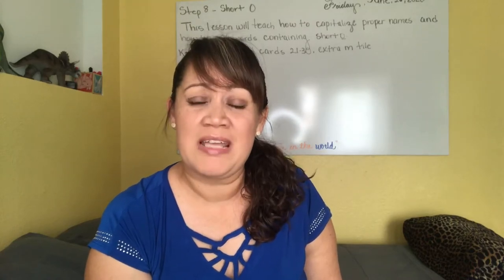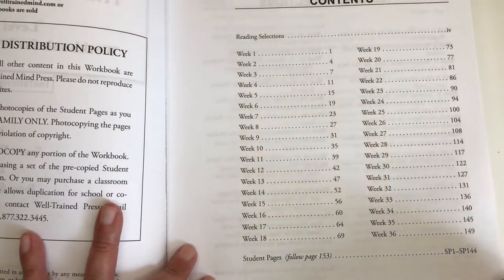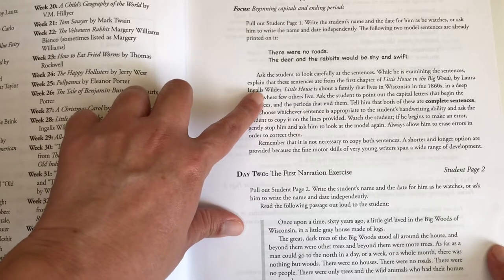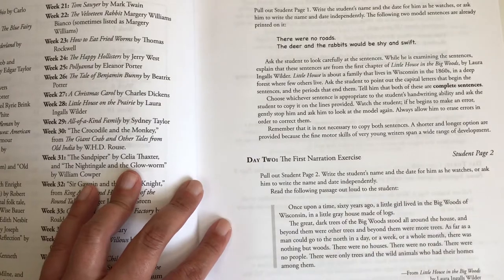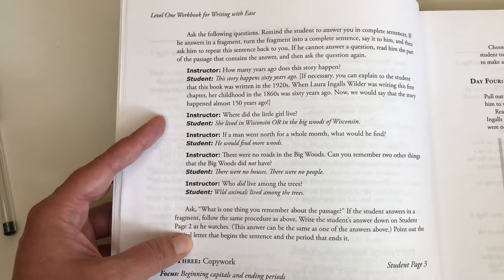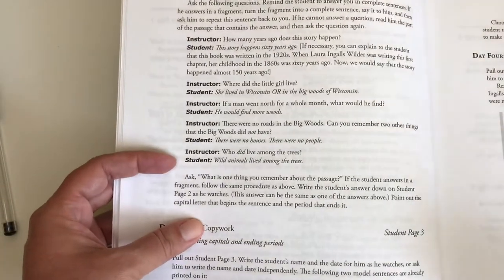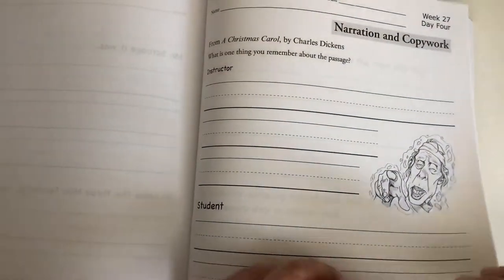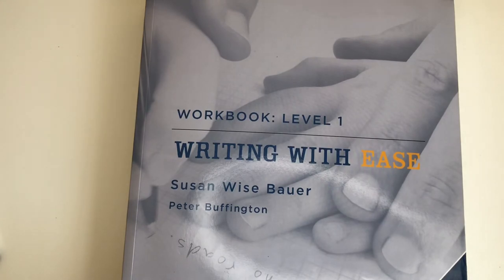HOMESCHOOL FLIP THROUGH THE PAGES | WRITING WITH EASE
Welcome mamas! 🌿 Today I will give you a flip through of our writing program, and I am super excited to share.

~Emma